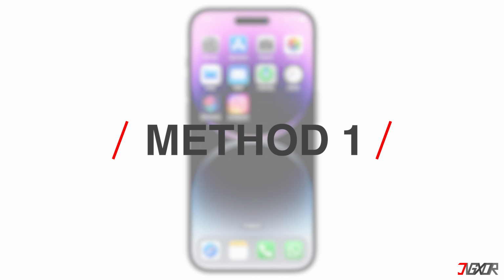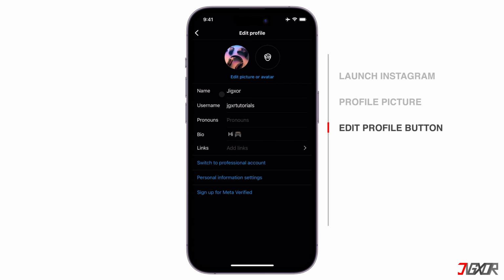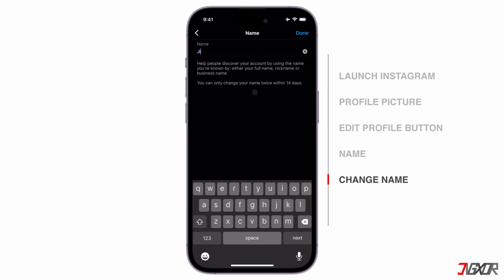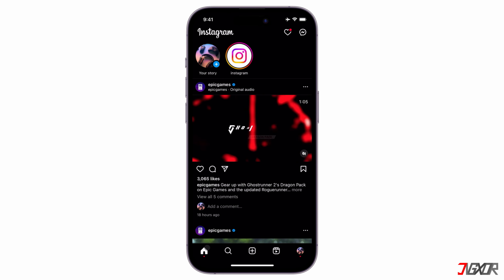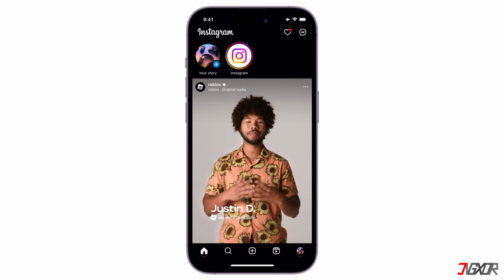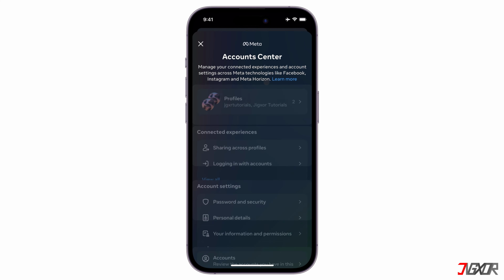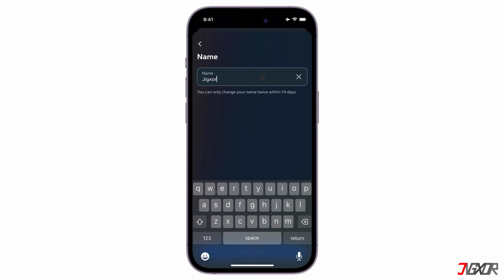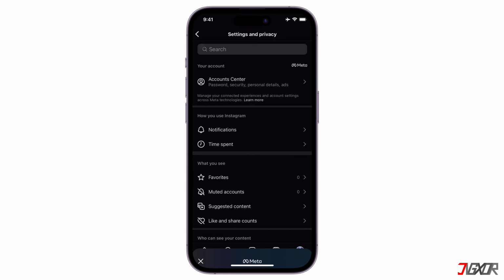How To Change Name On Instagram In 2024! [New Update]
Considering a profile makeover? Whether you're seeking a change of pace or for any other reason, modifying your name on Instagram is a straightforward process. In this tutorial video, I'll guide you through the quick and easy steps to update your name on Instagram, providing you with a seamless way to refresh your profile in just a few clicks. Yours Jigxor

Most important links:
| How To Change Your Name On Facebook! [2024 Update]“ | How To Change Your Name On Facebook

Timestamps:
00:00 | Change name in Profile
00:54 | Change name in Accounts Center

Video: 777